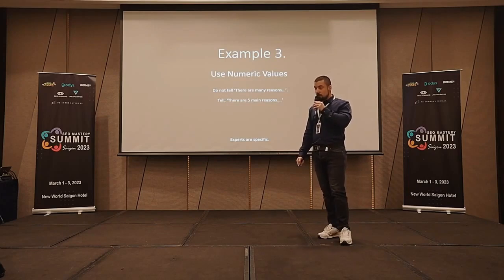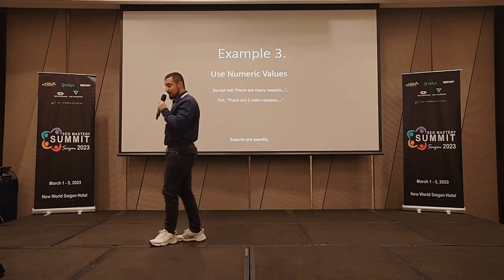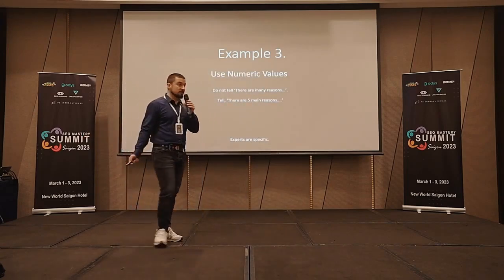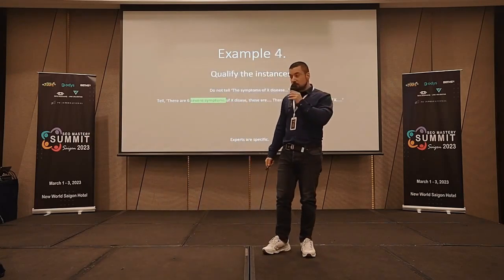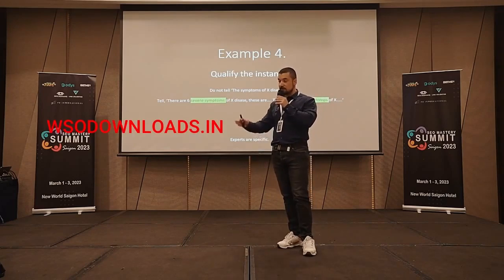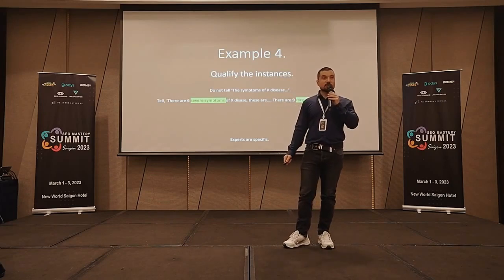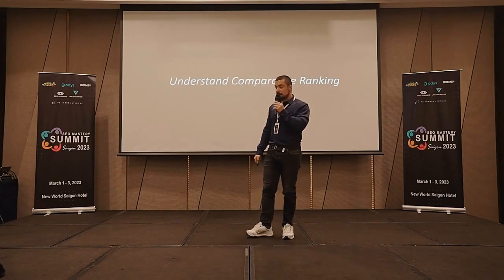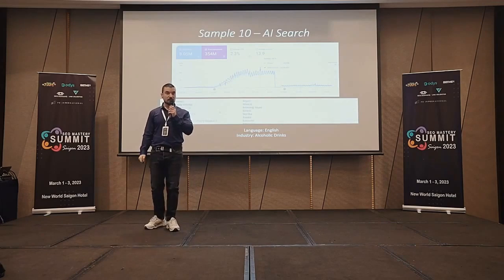B4.3 Hướng dẫn về SEO ngữ nghĩa và thẩm quyền chủ đề